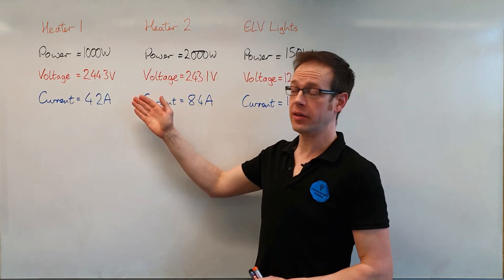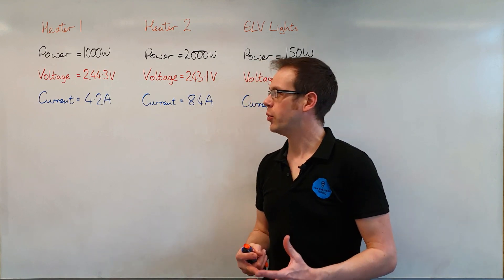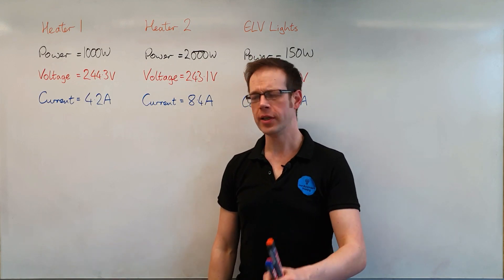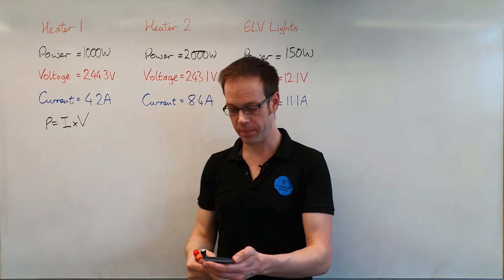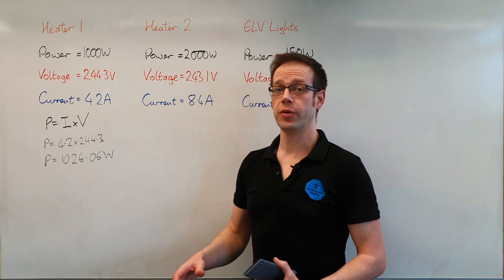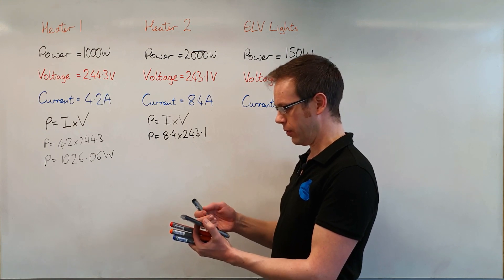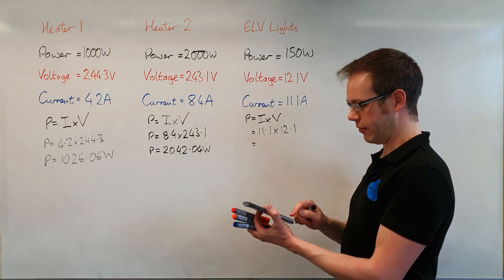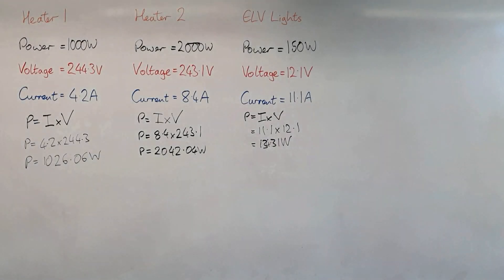How to Calculate Power in an Electrical Circuit, Where Does the Power Formula Come From?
In this video we look at how to calculate power in a DC or purely resistive AC circuit. We also look at where the basic power formula comes from and how it works whether we're dealing with mains voltage or extra low voltage.

These videos are designed to help learners with the Science and Principles units of the CIty and Guilds 2365 and 5357 and also those studying the EAL Diploma in Electrical Installation.